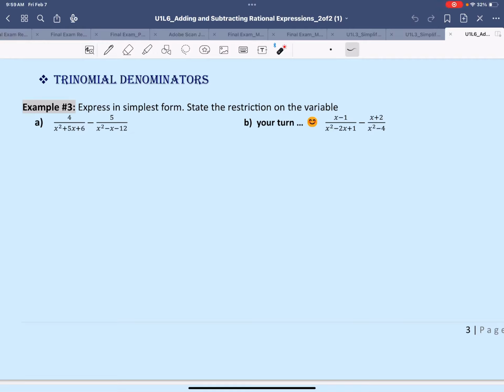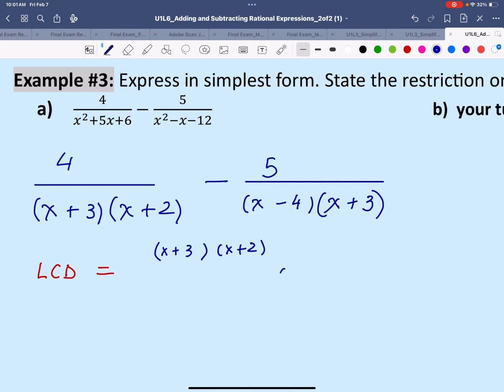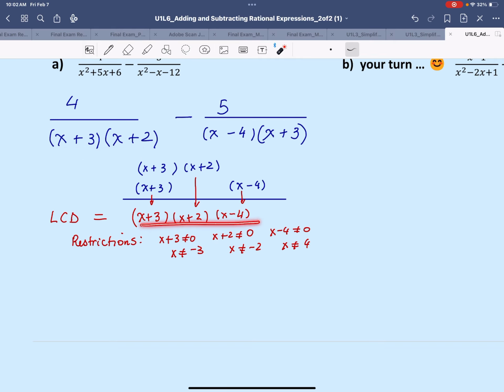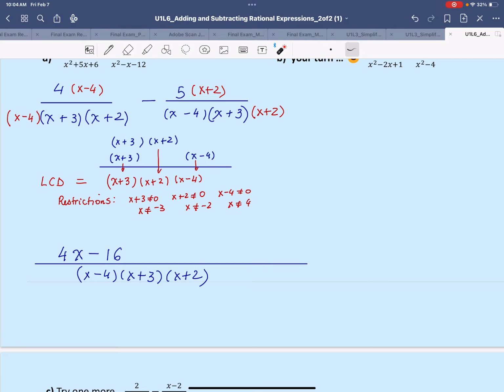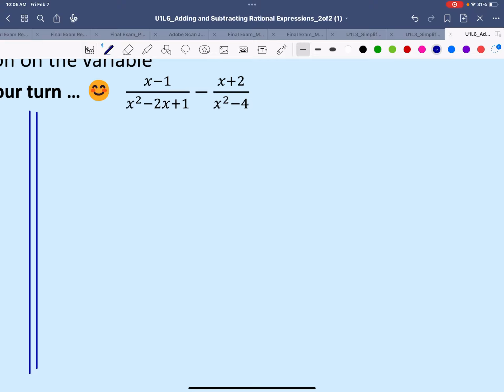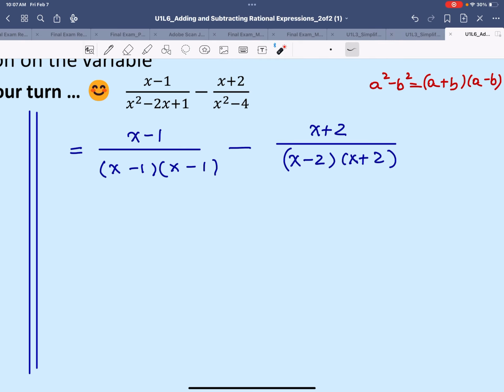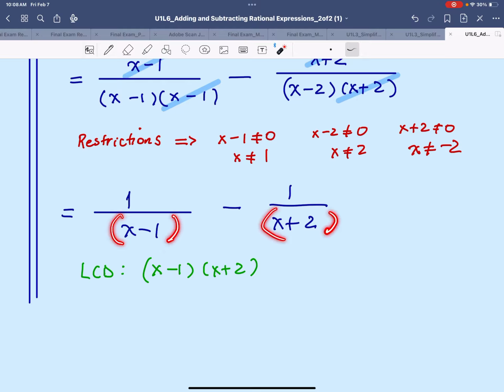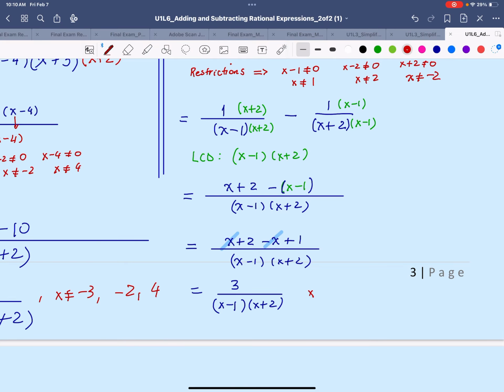Adding and Subtracting Rational Expressions-P4